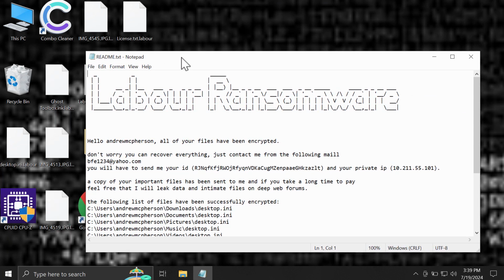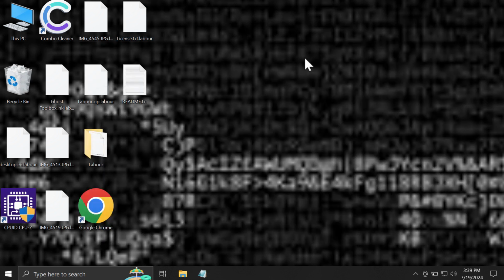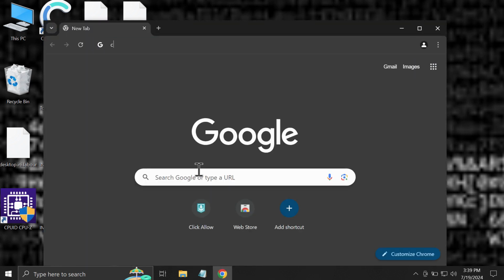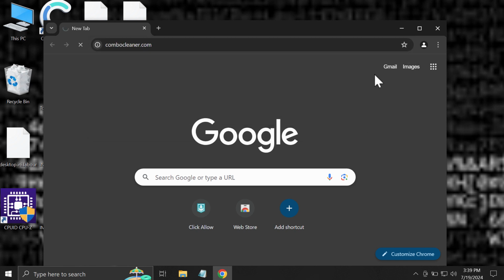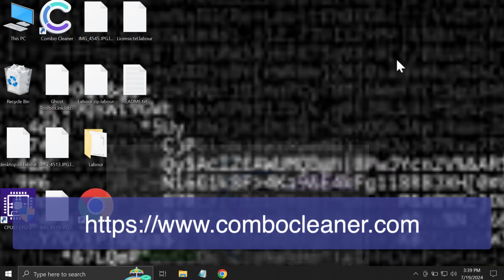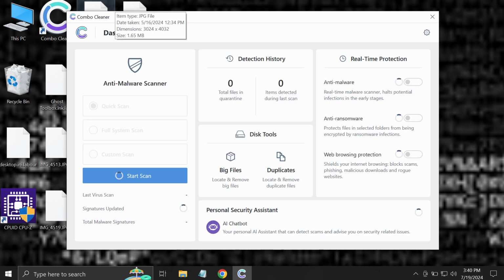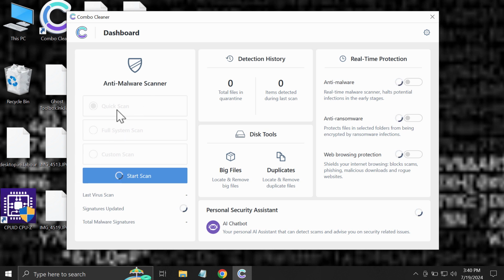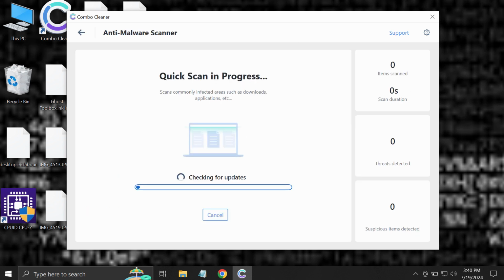Labour ransomware removal [.Labour file virus].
Labour is a new ransomware. It is also referred to as the .Labour file virus. It encrypts files and appends the .Labour extension to the filenames. Hence, it's not possible to use the files. Then the ransomware tells its victims to pay a special ransom for file restoration. Yet, paying the ransom is not a good solution. Don't pay it! Remove this file virus with Combo Cleaner Antivirus via the official and thus get your data always protected with its help.

More information about this threat can be found in this detailed guide

And below please find the quotation from the ransom note:
QUOTE
Hello, all of your files have been encrypted.

you will have to send me your id (-) and your private ip (10.0.1.6).

a copy of your important files has been sent to me and if you take a long time to pay
feel free that I will leak data and intimate files on deep web forums.

the following list of files have been successfully encrypted
UNQUOTE